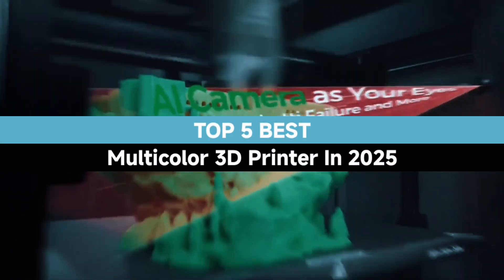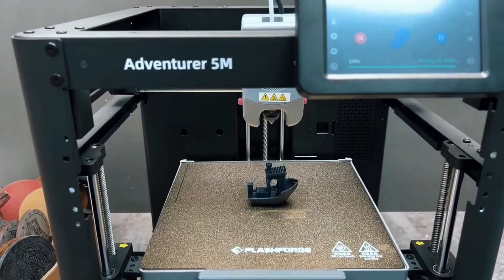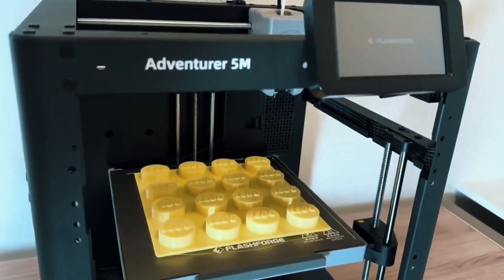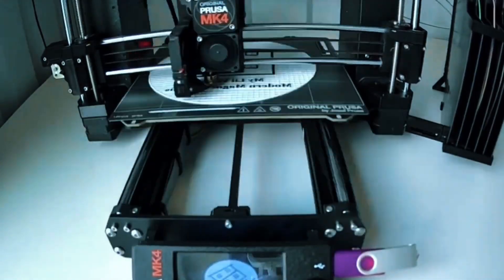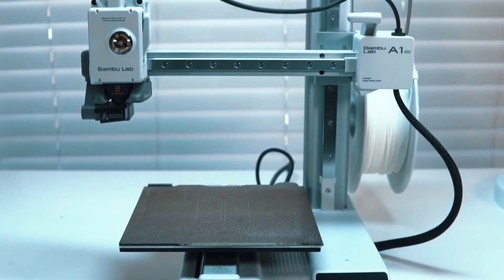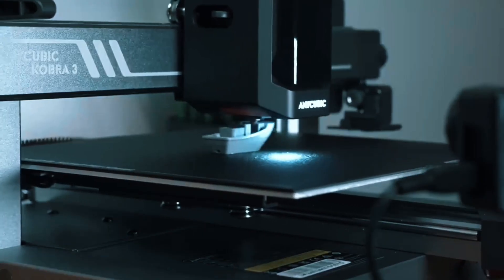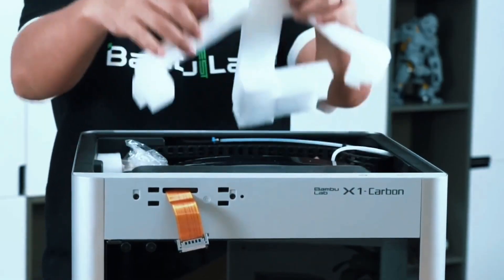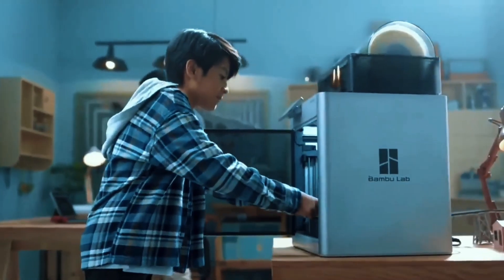Best Multicolor 3d Printer 2025 :Top 5 Best Home 3d Printer In 2025